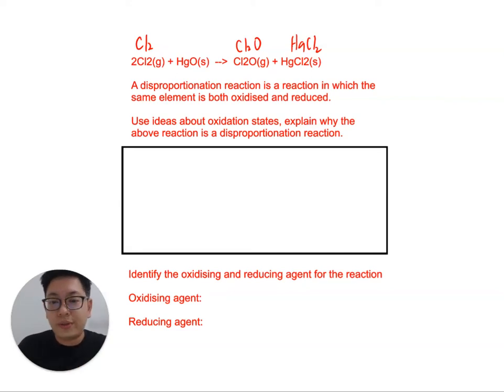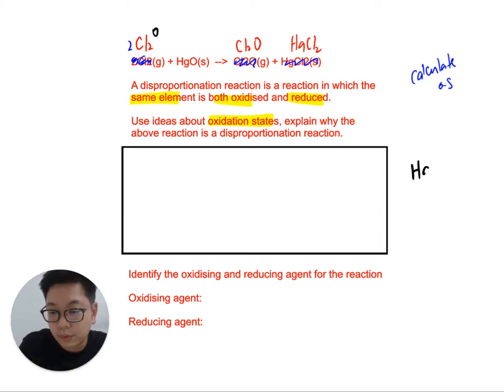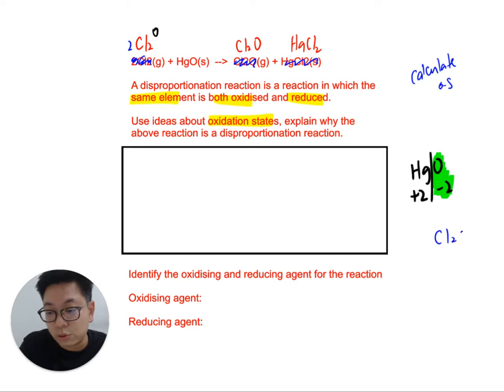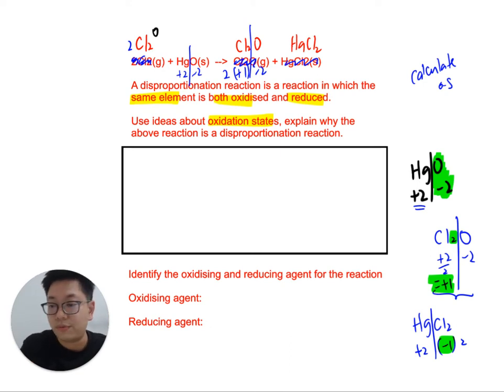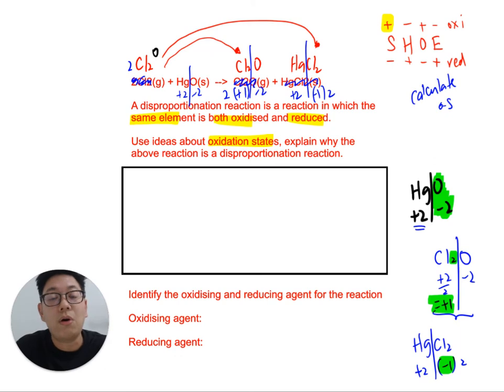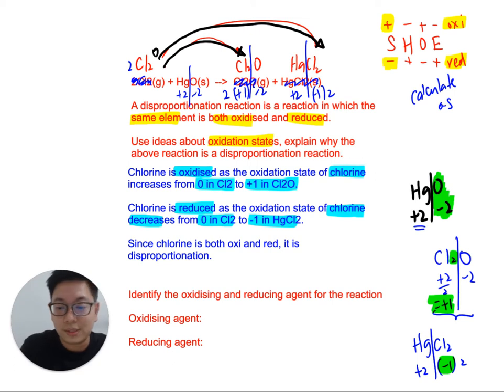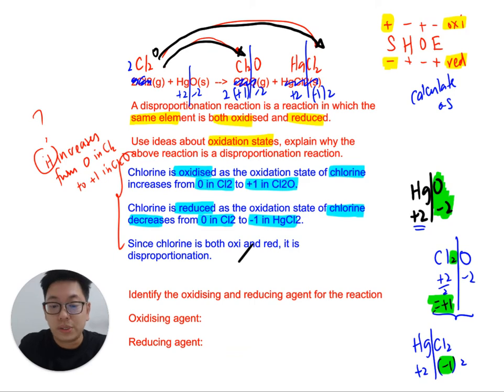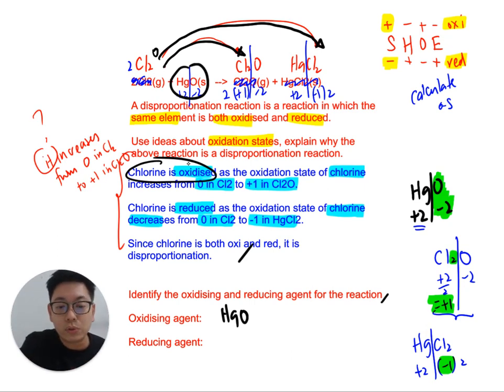How To Solve Redox Disproportionation Questions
A disproportionation reaction occurs when the same element under goes both oxidation as well as reduction.

In this video, Mr Neo shares how you can identify this element by calculating oxidation states.